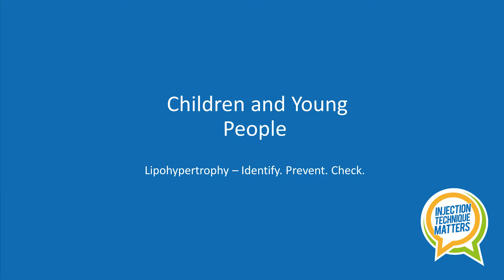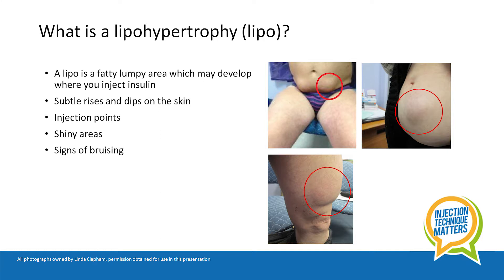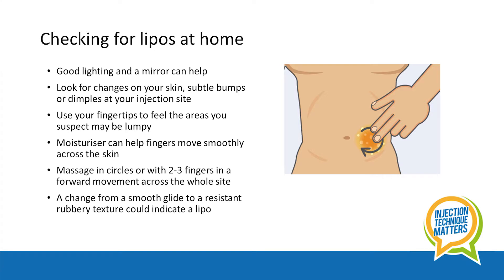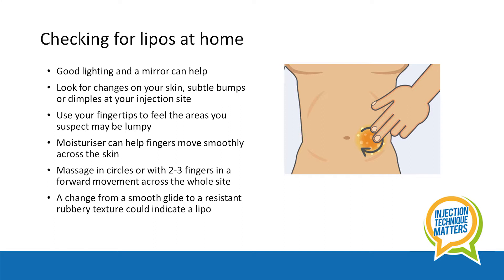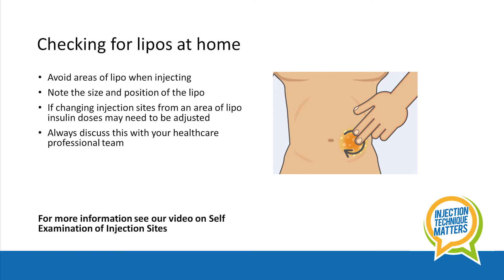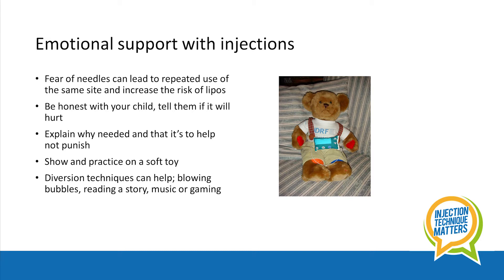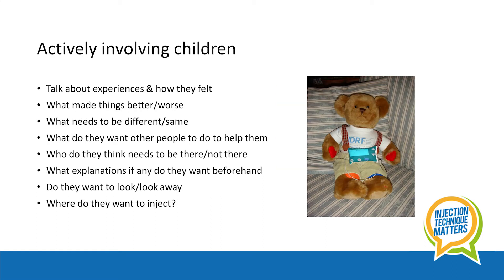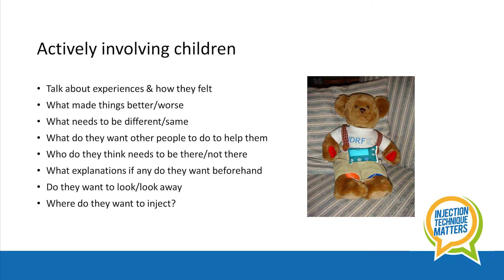Carole Gelder | Children & young people | Lipohypertrophy | Injection Technique Matters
Carole Gelder, a Children's Diabetes Nurse Specialist as well as an Injection Technique Matters Board member shares information about how to identify prevent and check for Lipohypertrophy.

Officially launched at Diabetes Professional Care 2018, Injection Technique Matters is on a mission to spread good practice.